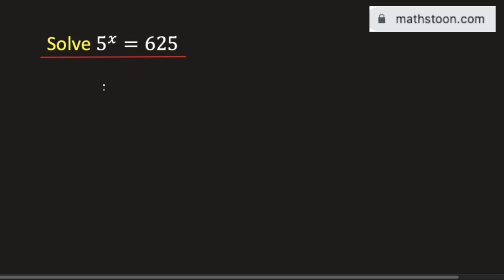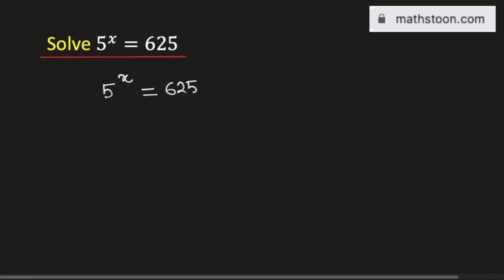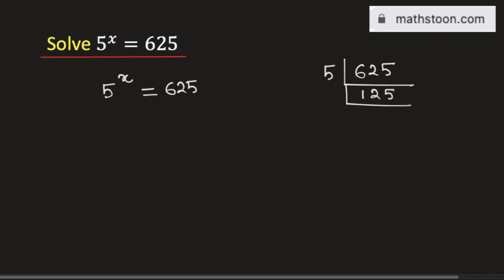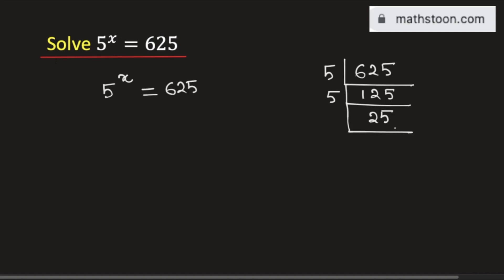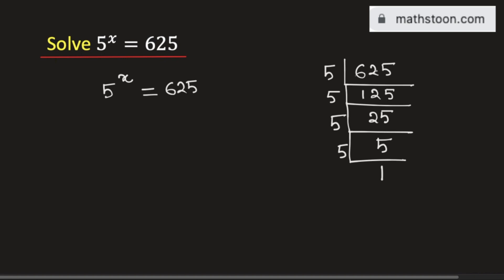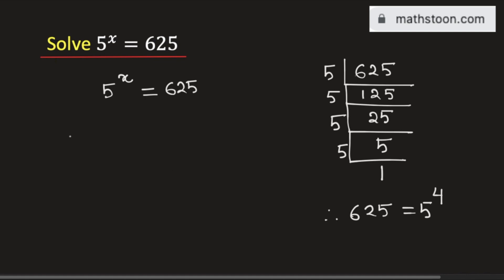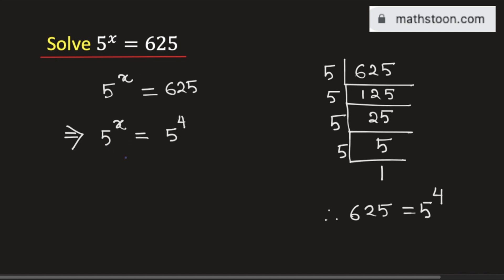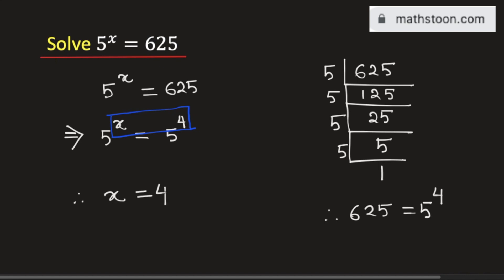5^x=625 Solve the Exponential Equation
In this video, we will solve 5^x=625 in a very easy way. 5^x=625 find x.

We post videos daily on youtube